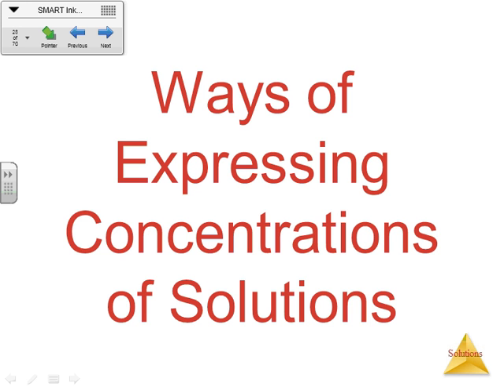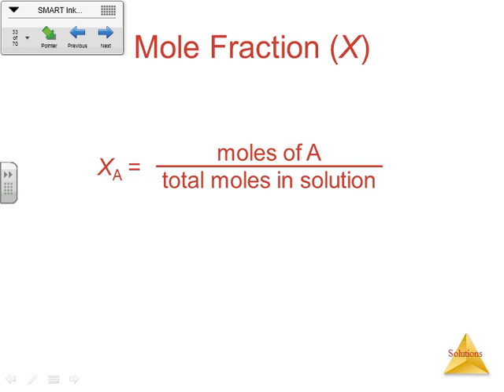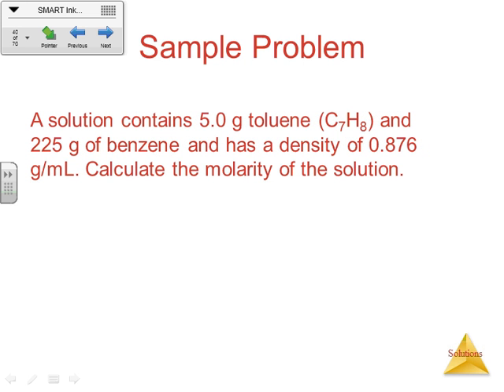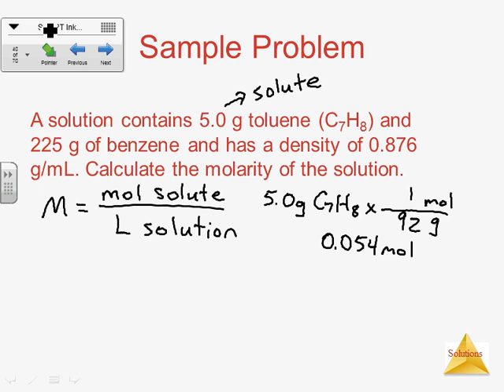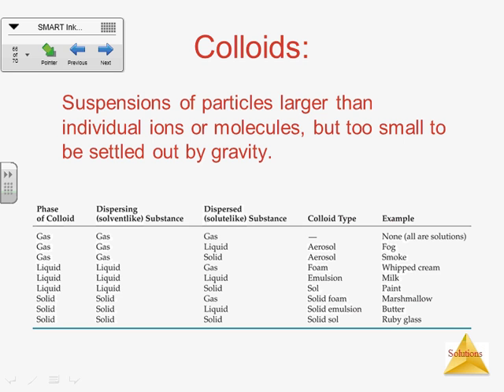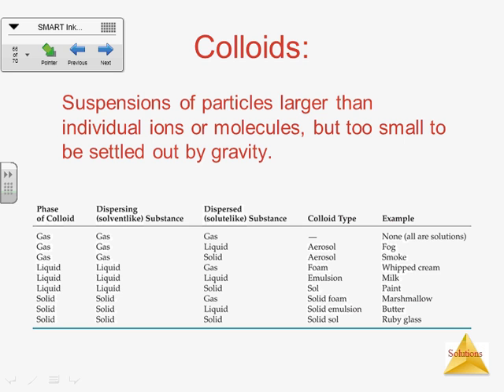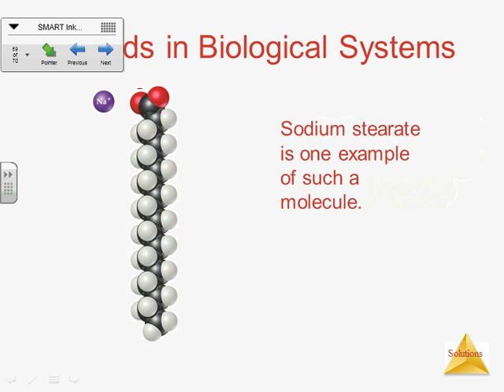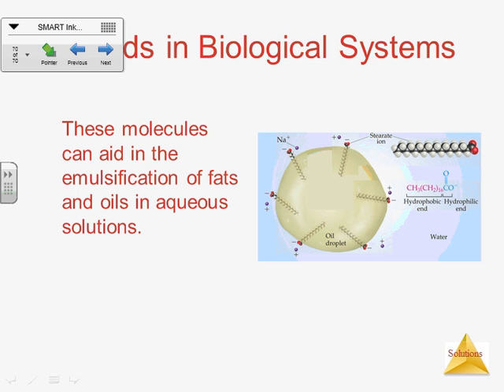Sections 13 4 and 13 6 Reading Guide Preview